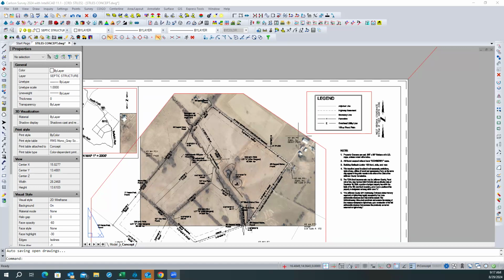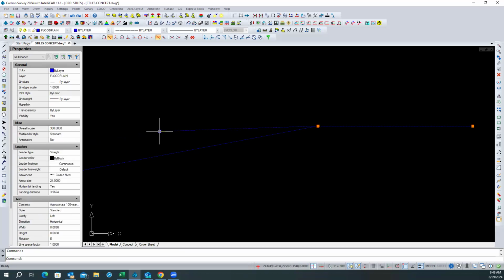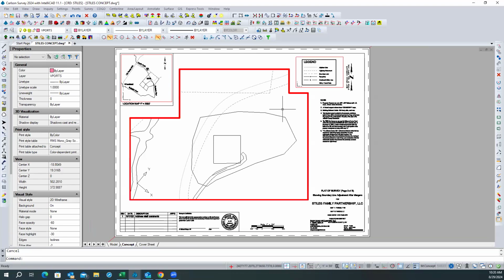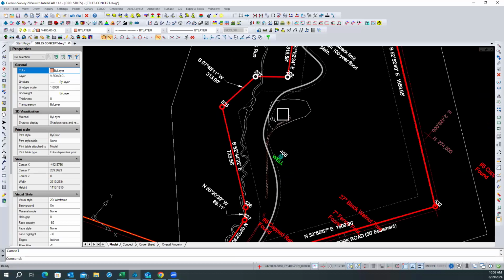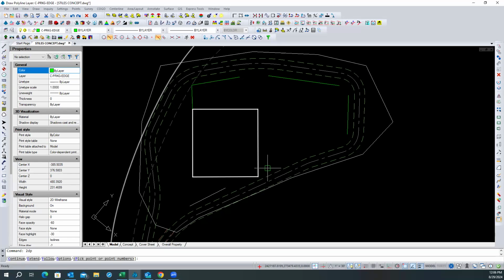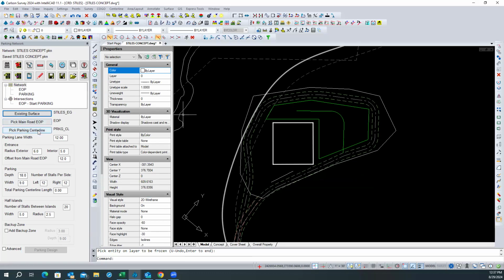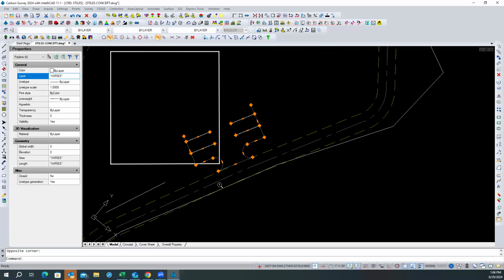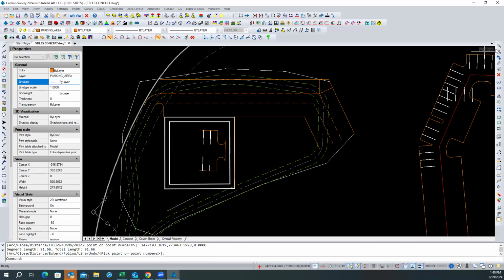20240829 SHEPP - Stiles Concept Plan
08/29/2024 SHEPP - Stiles Concept Plan